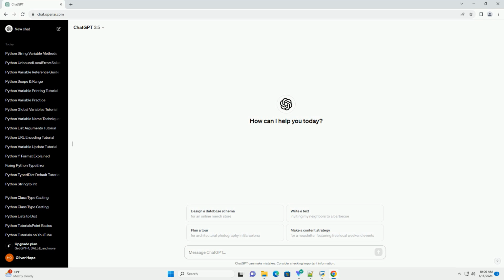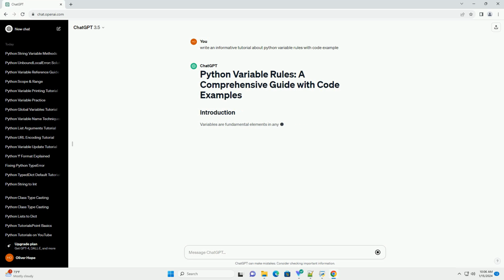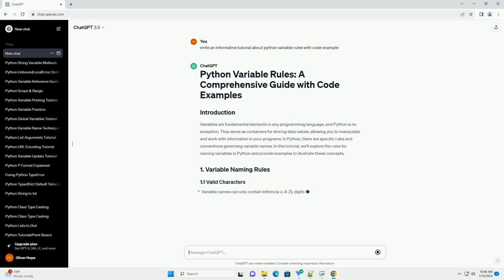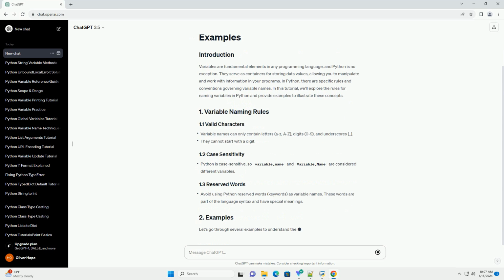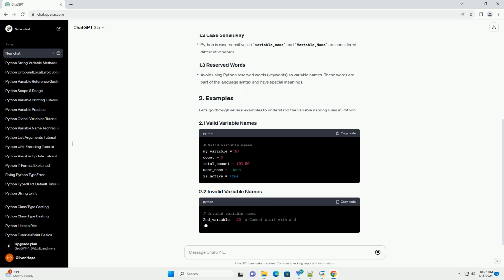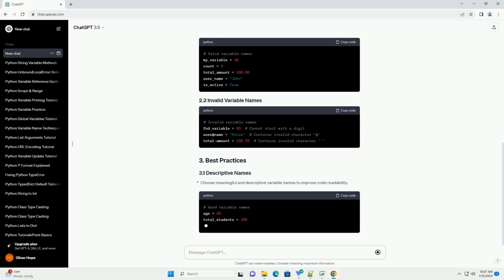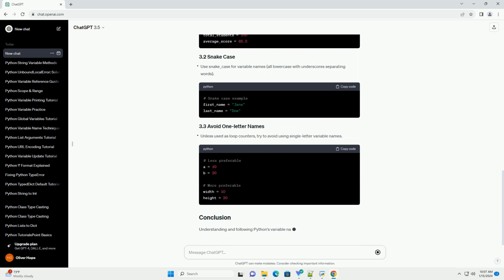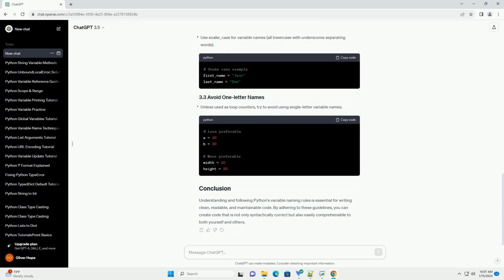python variable rules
variables are fundamental elements in any programming language, and python is no exception. they serve as containers for storing data values, allowing you to manipulate and work with information in your programs. in python, there are specific rules and conventions governing variable names. in this tutorial, we'll explore the rules for naming variables in python and provide examples to illustrate these concepts.
let's go through several examples to understand the variable naming rules in python.
understanding and following python's variable naming rules is essential for writing clean, readable, and maintainable code. by adhering to these guidelines, you can create code that is not only syntactically correct but also easily comprehensible to both yourself and others.

python ruleset
python rules for naming variables
python rules bazel
python rules pdf
python rules engine library

Related videos on our channel:
python ruleset
python rules bazel
python rules pdf
python rules engine
python rules library
python rules
python rules for coding
python rules engine open source
python variable number of arguments
python variable types
python variables
python variable naming conventions
python variable name rules
python variable type check
python variable in string